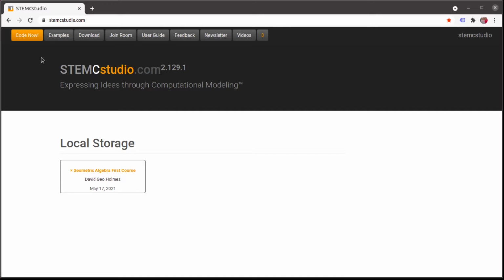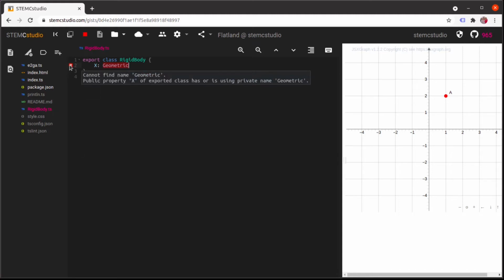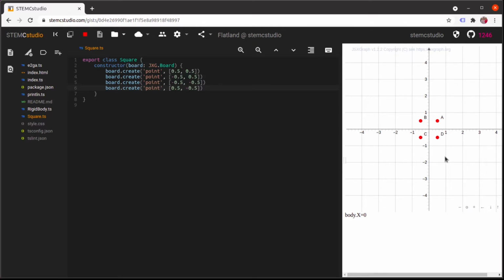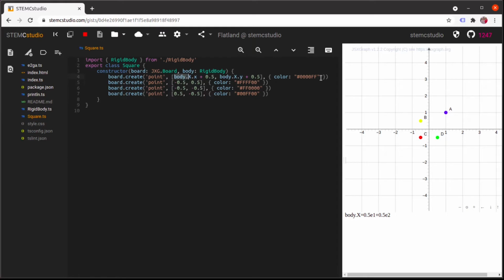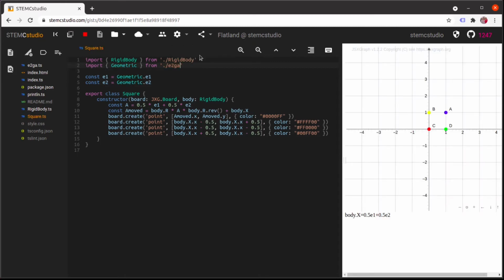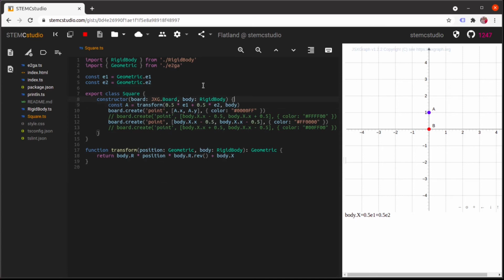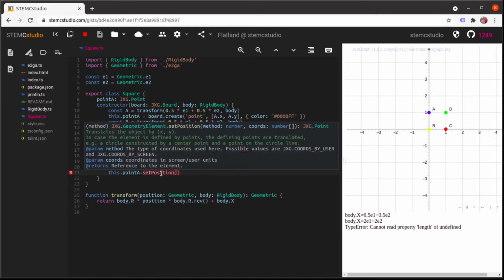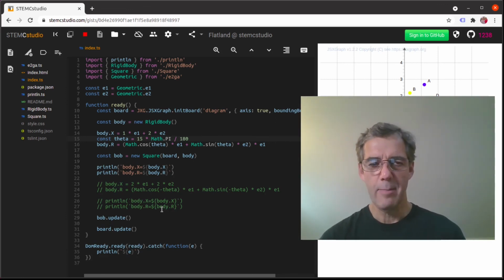Geometric Algebra, First Course, Episode 13: Position and Attitude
In this video we begin to construct a 2D Physics simulation framework with visualization. Our first step will be to define a rigid body with position and attitude so that we can translate and rotate it in the plane, and render it as a Square (paying homage to Flatland).